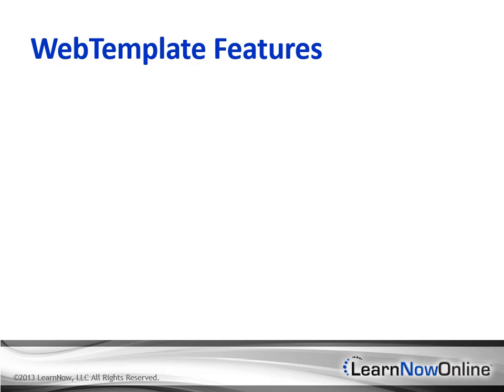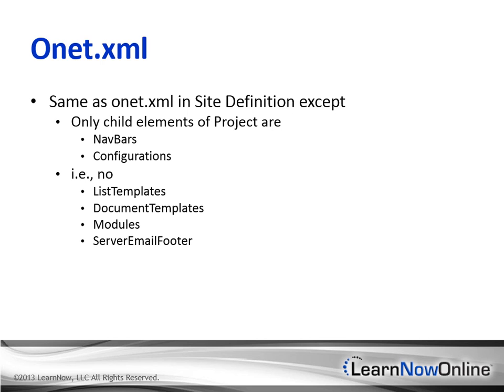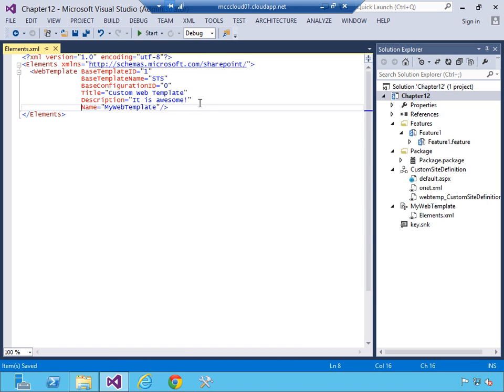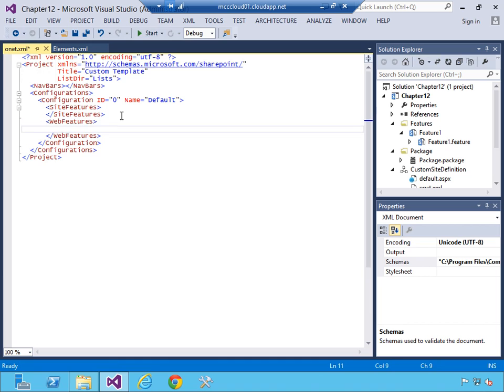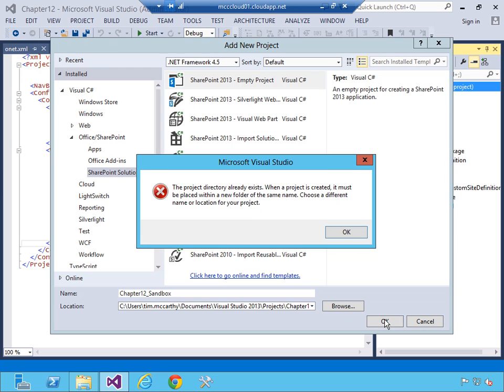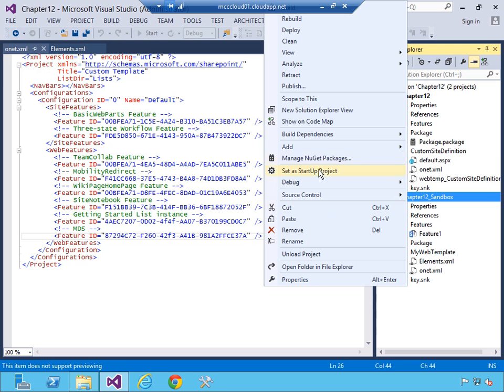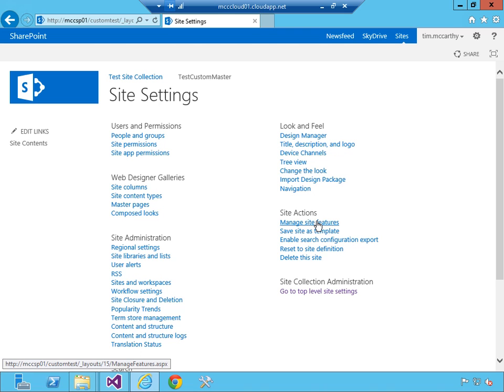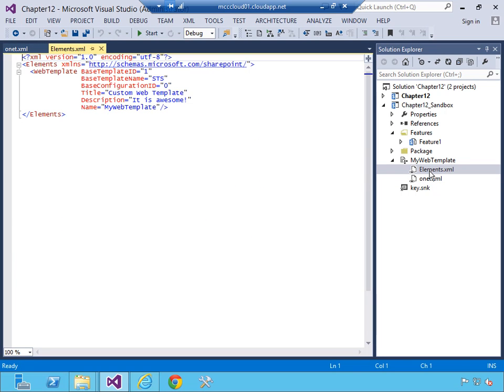Web Templates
WebTemplate (23:51)
• Introduction (00:11)
• WebTemplate Features (01:48)
• WebTemplate Element (01:08)
• Onet.xml (01:35)
• Demo: WebTemplate - elements (02:08)
• Demo: WebTemplate - onet (04:58)
• Demo: WebTemplate - sandbox (05:22)
• Demo: WebTemplate - solution (05:21)
• Demo: WebTemplate - worked (01:05)
Summary (00:11)